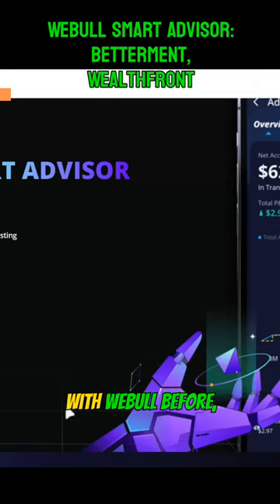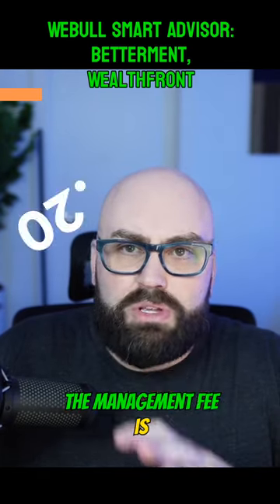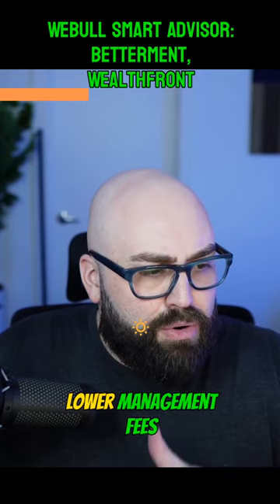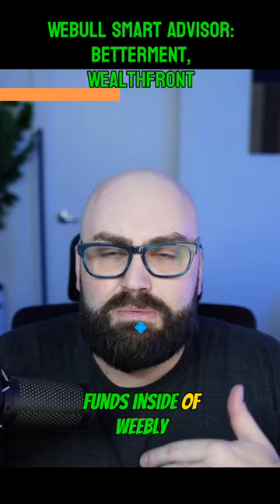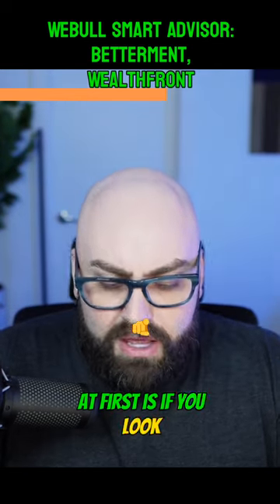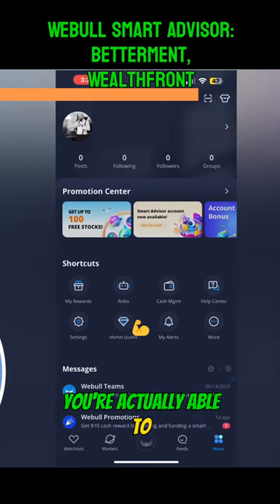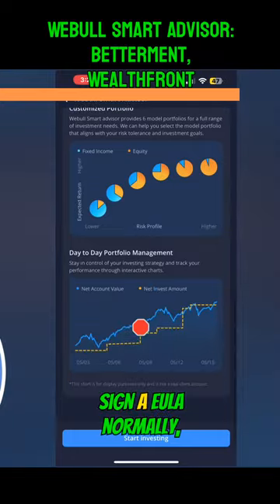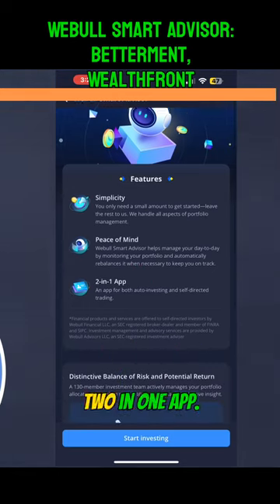Webull Smart Advisor Review: The Easy Way To Invest Your Money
In this short video, we'll be sharing our Webull Smart Advisor review, and answering the question, is this tool right for you?

If you're looking for an online education tool that can help you improve your grades, then you should check out Webull Smart Advisor. This tool provides you with real-time feedback on your study habits and can help you to reach your academic goals more quickly. In this short video, we'll provide a quick review of Webull Smart Advisor and let you know if it's the right tool for you!

This YouTube channel operates under the umbrella of an LLC called Research N Design Finance. This esteemed limited liability company serves as the official entity behind the innovative content and insightful videos shared on this channel.